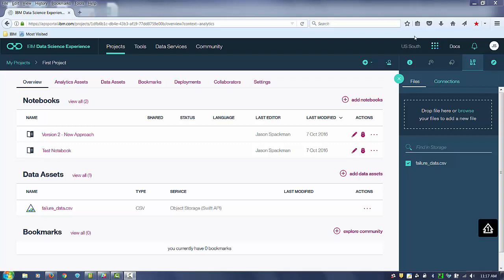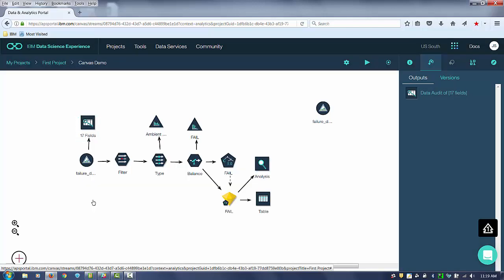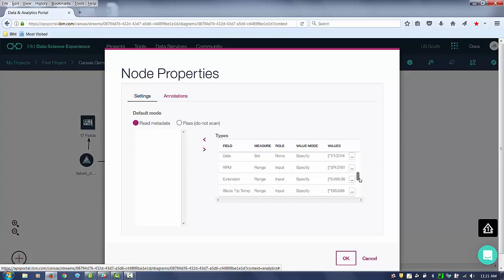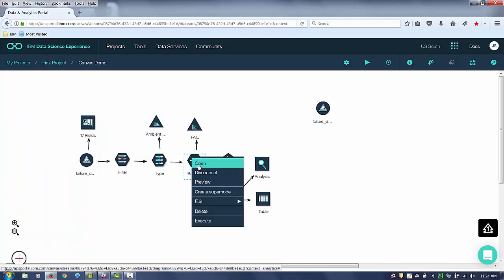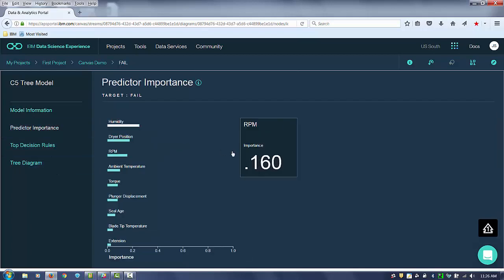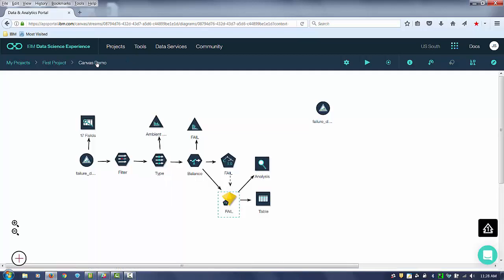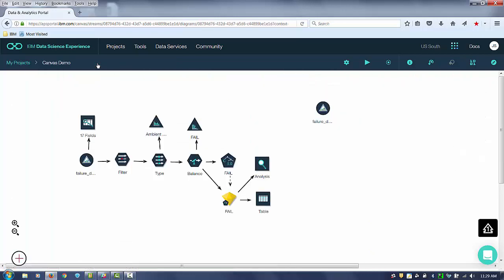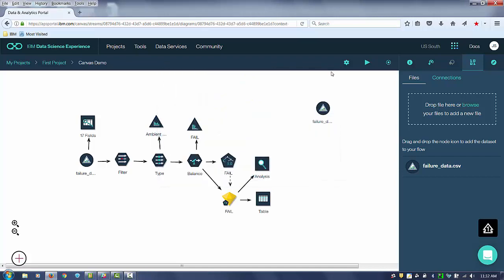Canvas In DSX